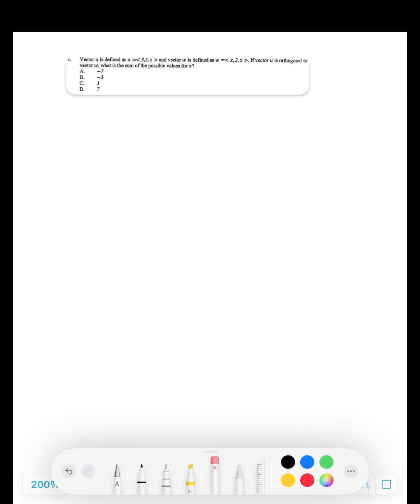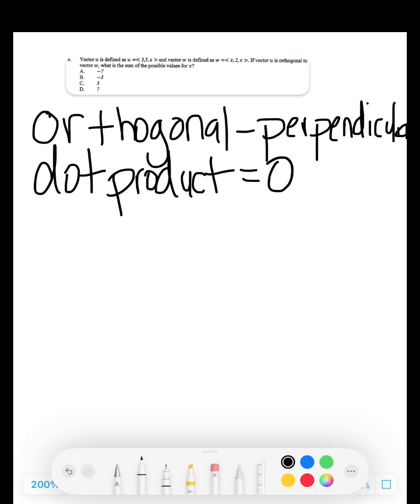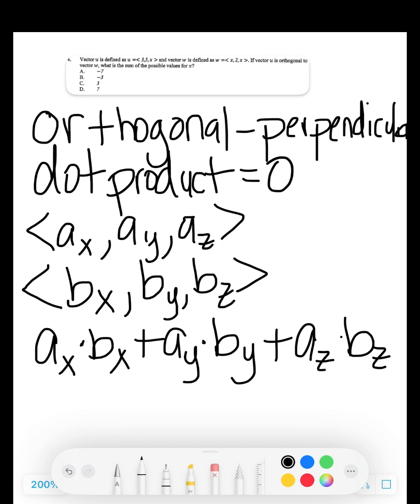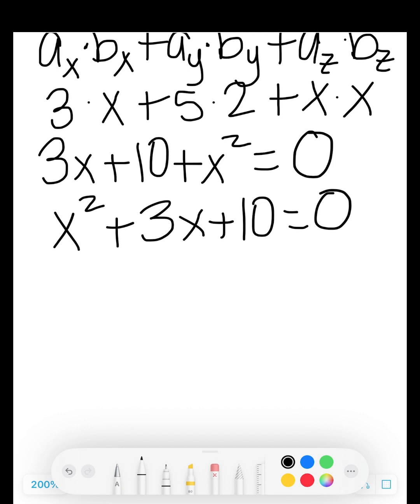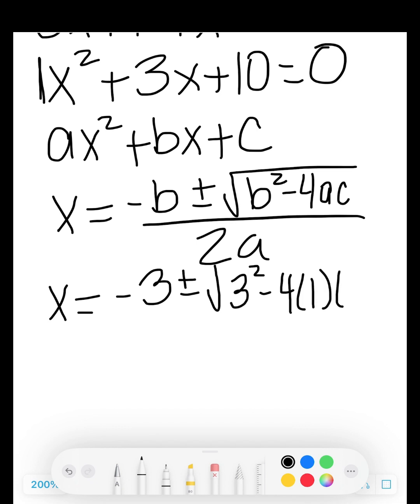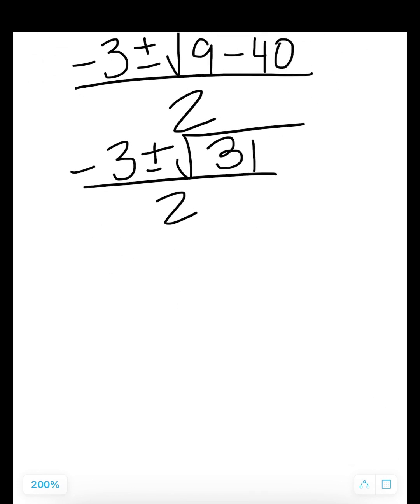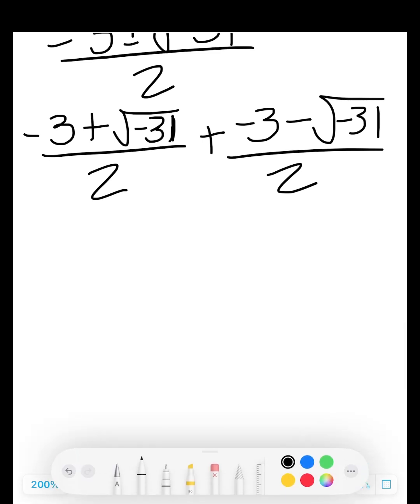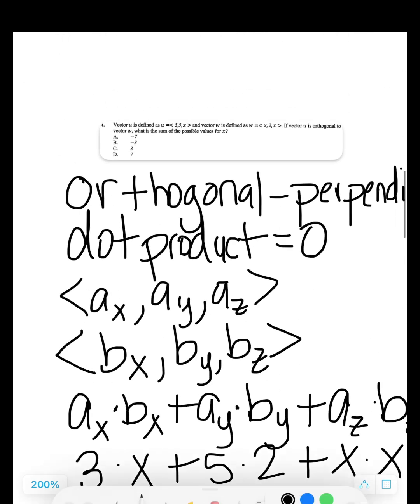Orthogonal Vectors-2024 District #4